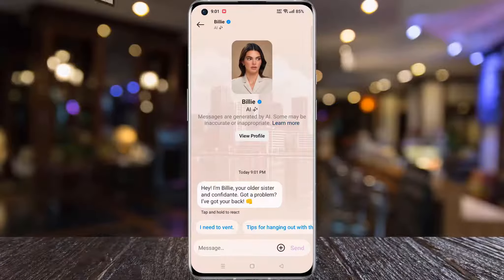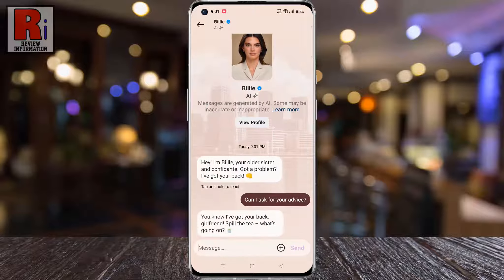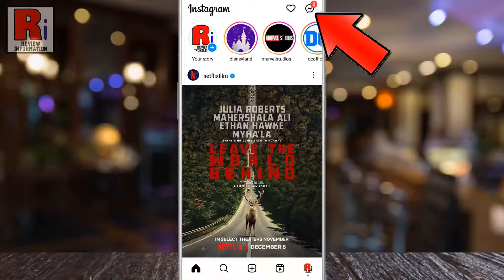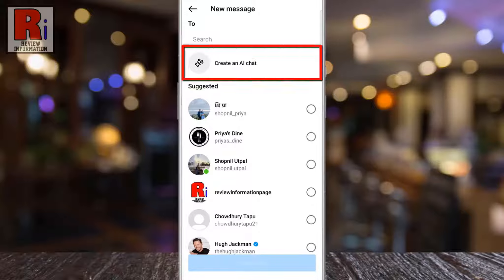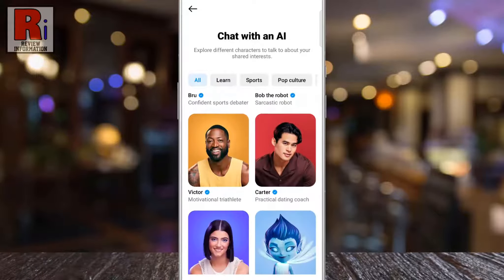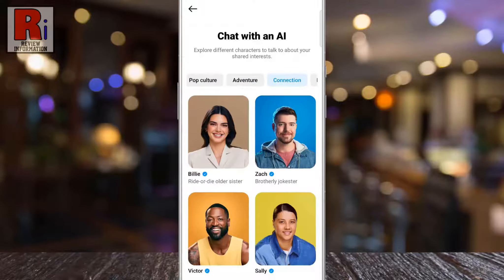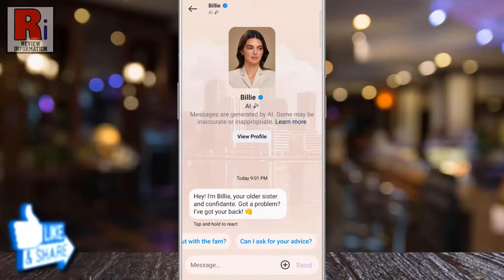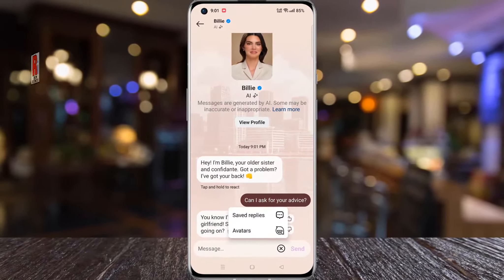How to Chat With an AI on Instagram (New Update)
In this video I will show you, How to Chat With an AI on Instagram.

Instagram is slowly rolling out Meta AI, an advanced conversational assistant, which can answer your questions, teach you something, or come up with new ideas.

Open the Instagram app on your phone. Tap on the messenger icon from the top right corner. Then tap on the new chat icon on the top right corner. In the next window you should see the new update, create an AI Chat. Tap on it. Read how this feature works, and then tap OK.

You will then see different A I characters, with unique interests and personalities. Some are played by cultural icons and influencers, including Meta AI, Lorena, Bru, and many more. Tap the one with whom you want to chat. Now you can send any message related to him. You can also use any of these sample messages. The AI character will give you quick response according to your message.